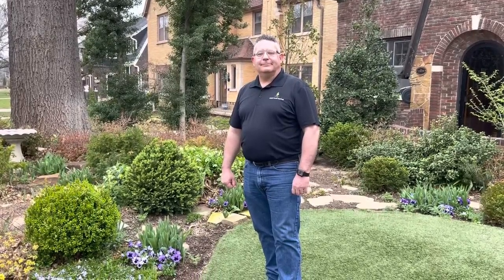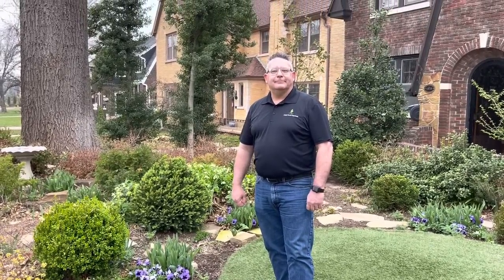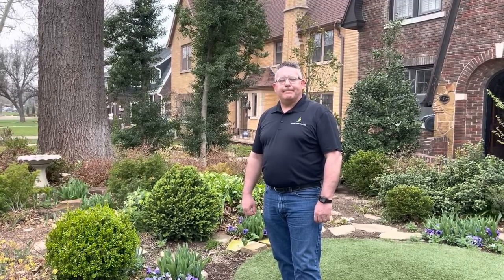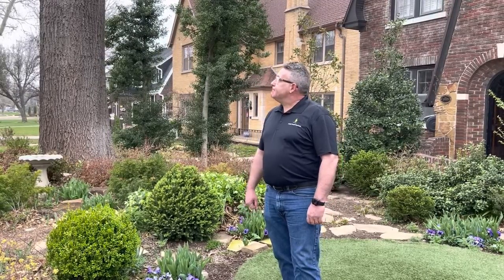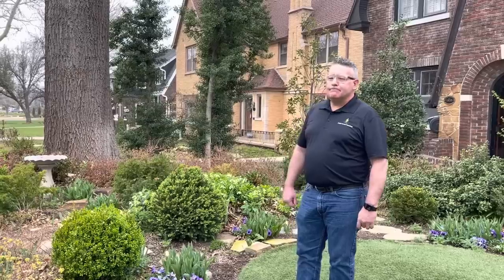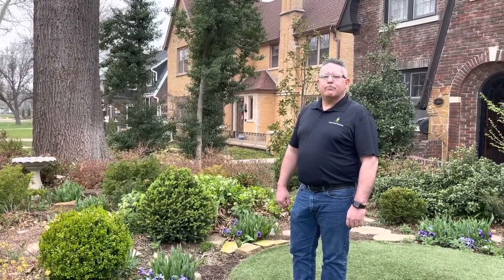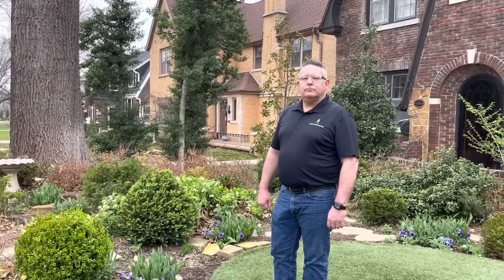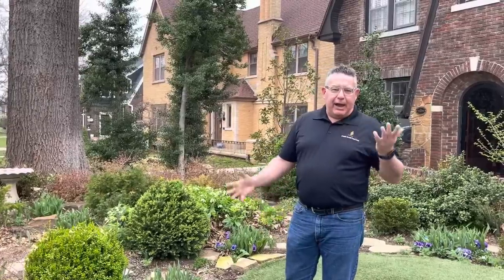Tree Care 🌳 Arbor Image Tree Care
Tree care questions and specifics with Arbor Image Tree Care. They are certified arborists and we have used them for our tree care needs for years. If you are in the OKC area their information is below!